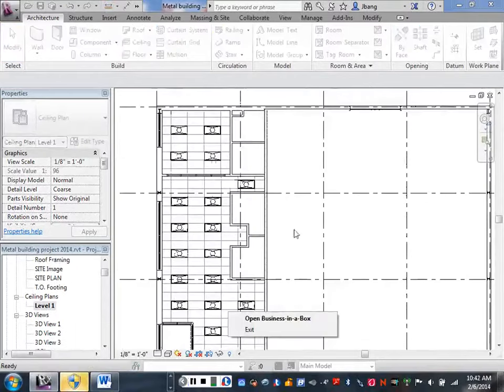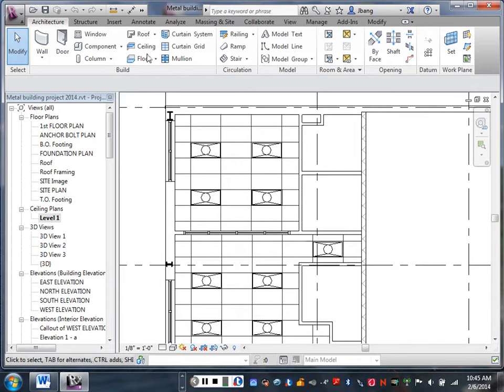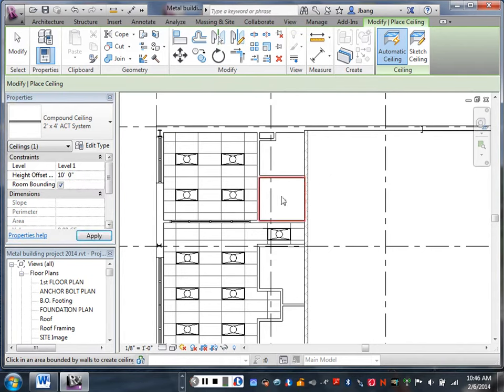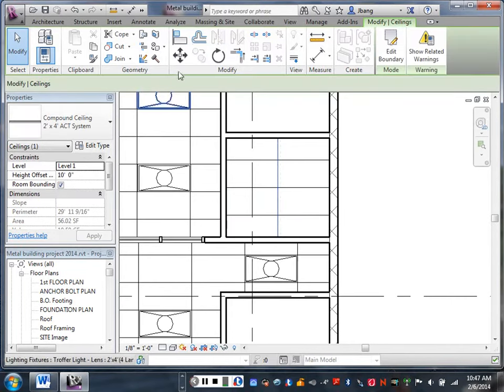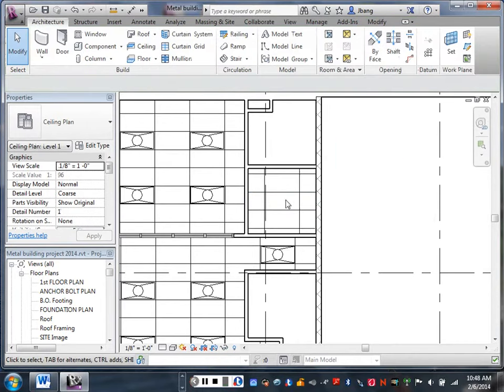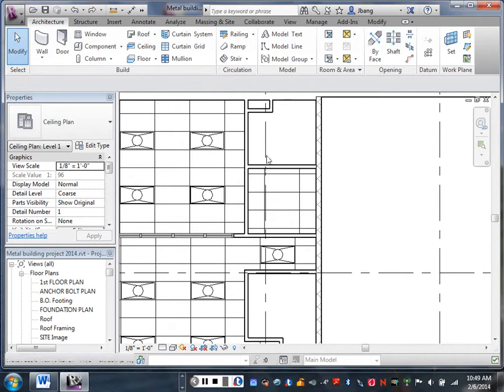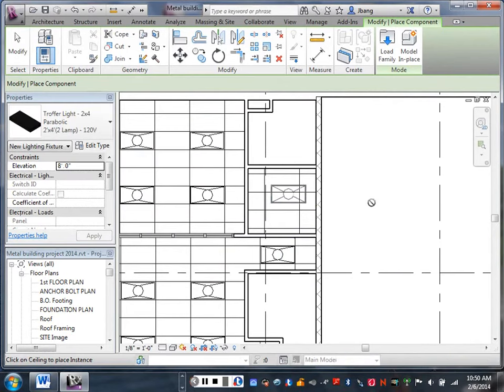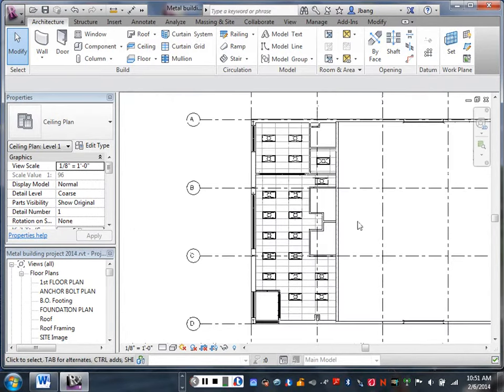Suspended Ceiling Plan